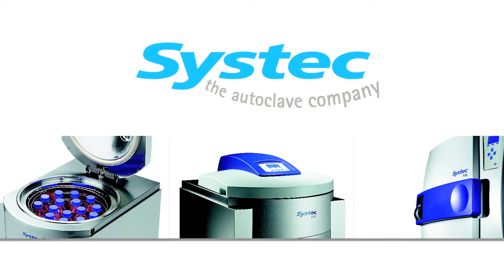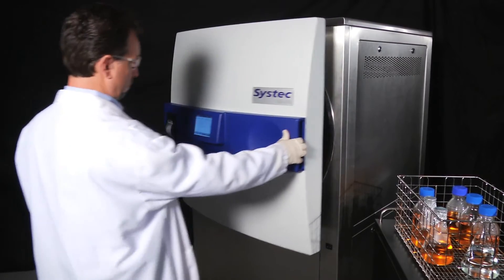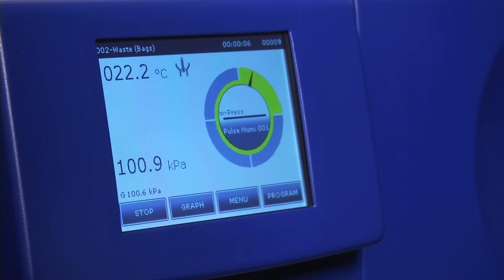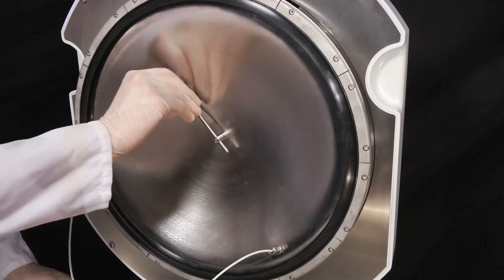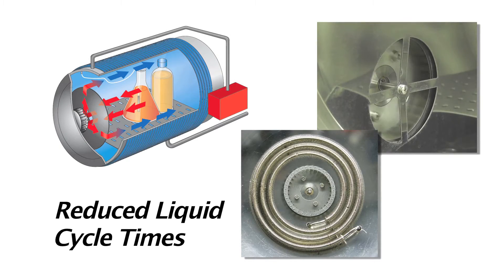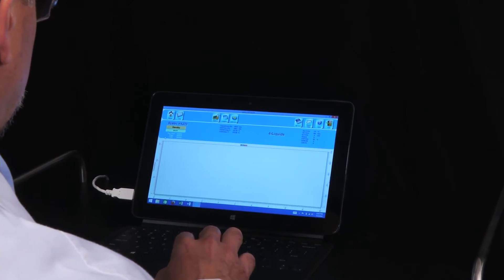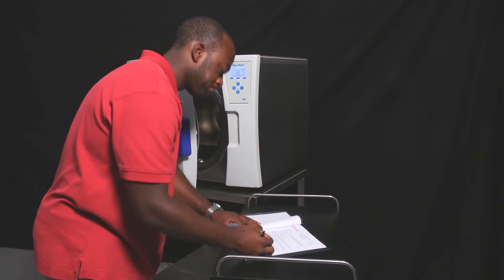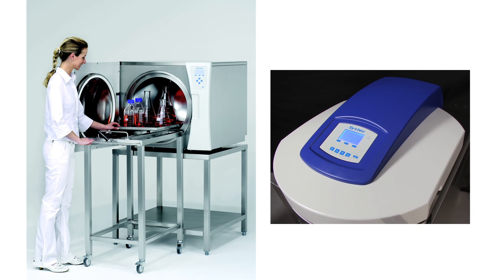Systec Autoclaves from Microbiology International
Simply the most advanced line of autoclaves available. Full electronic control with automated door sealing, built in steam generator, PT100 temperature probe, 12 user defined programs, 50% faster heat-up times and 90% shorter cooling times.